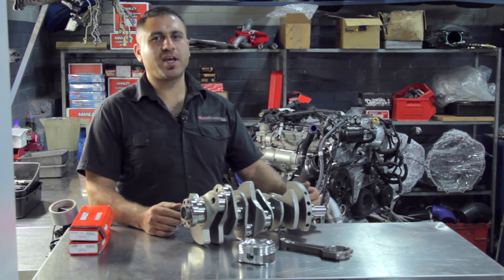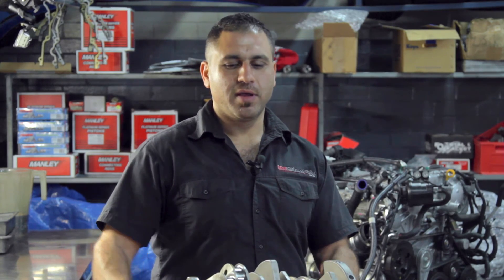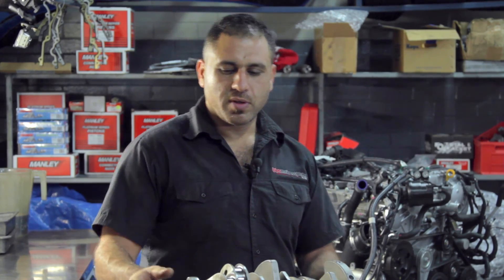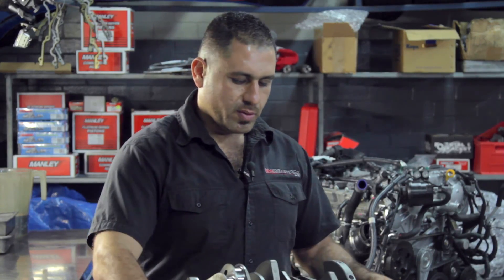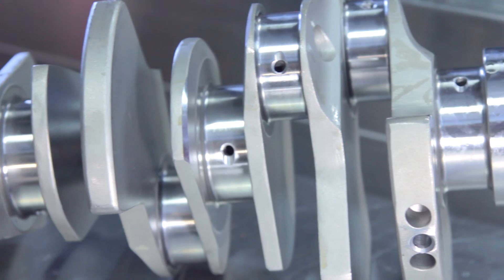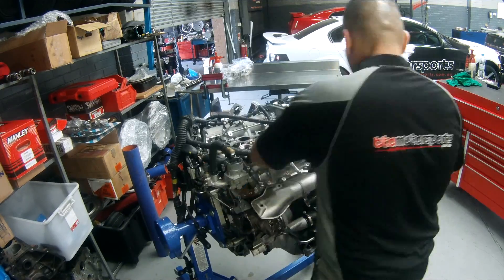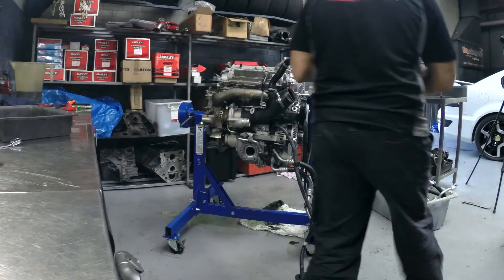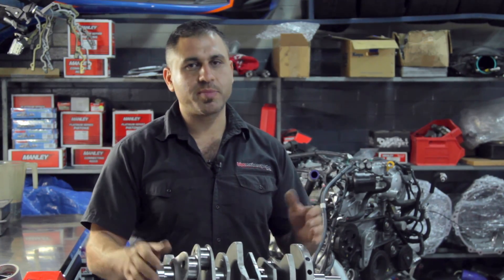Building the World's Fastest R35 GTR - Part 2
It's time to start building the engine!
Ali strips the motor and starts preparing for a complete rebuild.

The engine will be stroked to a 4.1L capacity. Out go all the stock internals and in go heavy duty, performance forged parts.